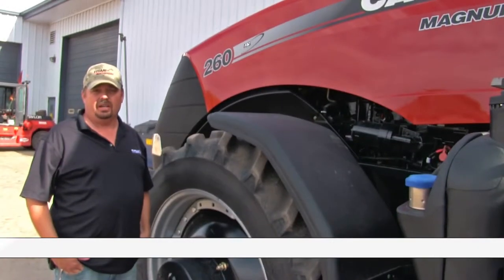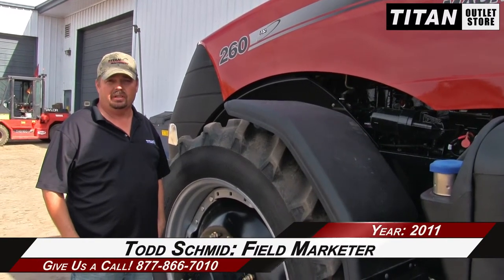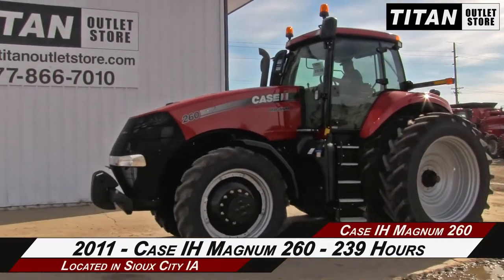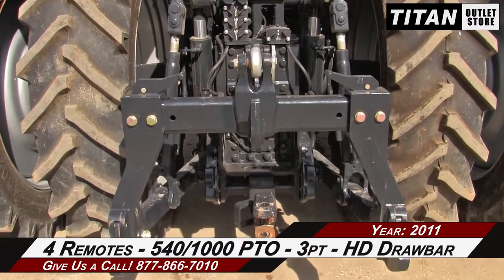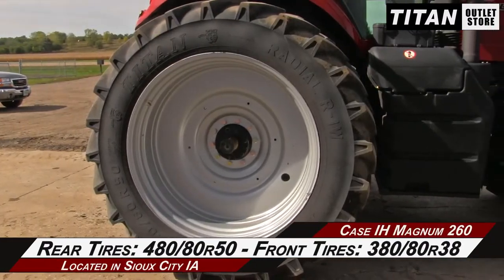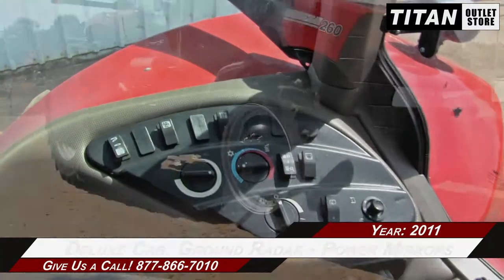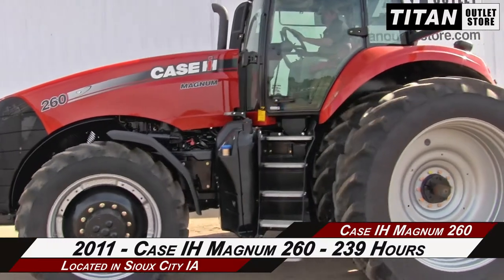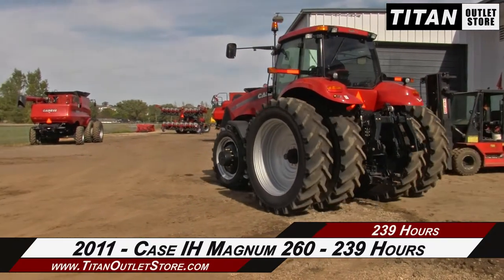Case IH MAG260, 239 Hr, PS Trans, 4 Remotes, 3 Pt Hitch Tractor Sold on ELS!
For Sale Used 2011 Case IH MAG260, 239 Hr, PS Trans, 4 Remotes, 3 Pt Hitch Tractor SOLD serial# ZBRD03642 stock# 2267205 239 hours
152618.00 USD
• Used CIH MAG260 Tractor, 239 Hours, 4 Remotes, Ground Radar, GPS Ready, Deluxe Cab with Air, Heavy Duty Draw Bar, Hammer Strap, Rear Fender Controls, Power Mirrors, Leather Seats, Paint good, 100% Money Back Guarantee*, All 7 Years or newer & less than 5000 hours includes 500 hour/12 Months , $500 Deductible Full Power Train Warranty*, Titan Outlet Store - A Division of Titan Machinery --100 + Locations, *Some Restrictions apply; please call or , The Titan Outlet Store TeamPost YOUR FREE Equipment Classifieds at TitanOutletStore.com, Join us on Facebook, See All Our Videos on YouTube, Follow Us on Twitter,Features/attachments info may have errors and/or omissions so please confirm.
• Stock #: 2267205
• Category: For Sale
• Status: SOLD
• Class: Used
• Available: Immediately
• Make: Case IH
• Model: MAG260, 239 Hr, PS Trans, 4 Remotes, 3 Pt Hitch Diesel
• Year: 2011
• Serial#: ZBRD03642
• Est Hours: 239
• Horsepower: 260 Eng
• Scraper Tractor: No
• Deluxe Cab: Yes
• Enclosure: Cab/Air
• Cab Suspension: Yes
• Cab Seat: Air
• Seat Condition: Good
• Passenger Seat: Yes
• GPS Sat Nav: No
• Notes: Used CIH MAG260 Tractor, 239 Hours, 4 Remotes, Ground Radar, GPS Ready, Deluxe Cab with Air, Heavy Duty Draw Bar, Hammer Strap, Rear Fender Controls, Power Mirrors, Leather Seats, Paint good, 100% Money Back Guarantee*, All 7 Years or newer & less than 5000 hours includes 500 hour/12 Months , $500 Deductible Full Power Train Warranty*, Titan Outlet Store - A Division of Titan Machinery --100 + Locations, *Some Restrictions apply; please call or , The Titan Outlet Store Team

 TitanOutletStore.com,
• GPS Navigation Ready: Yes
• PTO: 540/1000
• Rear Remotes: 4
• Front Remotes: None
• Weights: Yes 1000 lbs.
• Front Fenders: Yes
• Hyd. Flow Control: Yes
• Creeper Transm.: No
• Transmission: Power Shift
• Speeds Forward: 19
• Speeds Reverse: 4
• Shuttle-Shift: Powerup
• Differential Lock: Yes
• Quick Hitch: Yes
• 3 Point Hitch: Yes
• Front 3 Point Hitch: No
• Front Tire/Track Size: 380/80 R38 80%L 80%R
• Front Duals: No
• Front Triples: No
• Rear Tire/Track Size: 480/80/ R50 80%L 80%R
• Rear Duals: Yes
• Rear Triples: No
• Tire Make: Titan
• Axle: Bar Standard
• Front Suspension: No
• Ground Radar: Yes
• Warranty: Yes 7/31/13
• Extended Warranty: No
• Ext. War. Available: Yes
• Front End Loader: No
• BackHoe: No
• Paint Condition: Good
• Cab Cond: Good
• Overall Condition: Good
• Price: 152618 USD Call Call